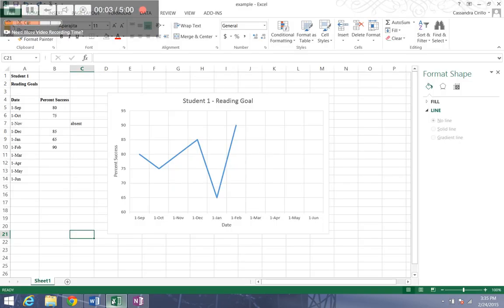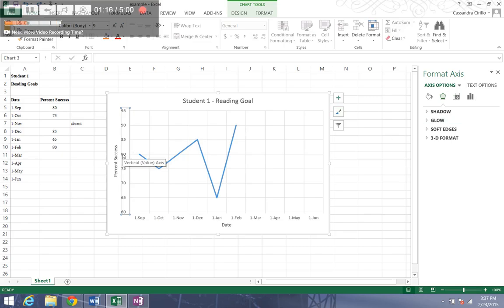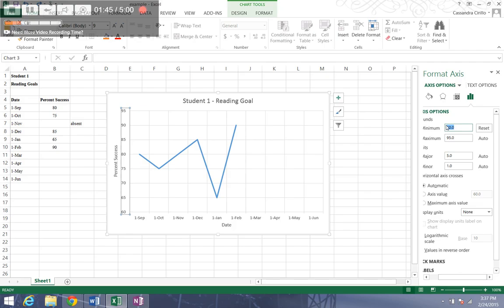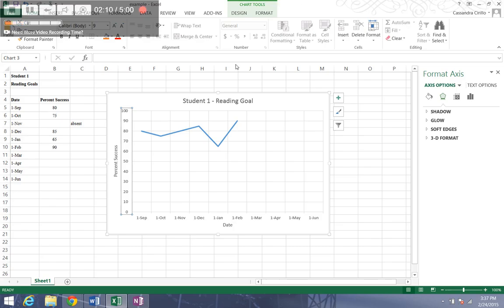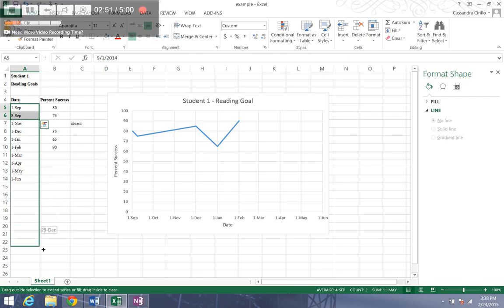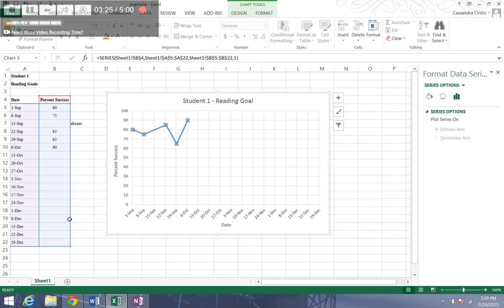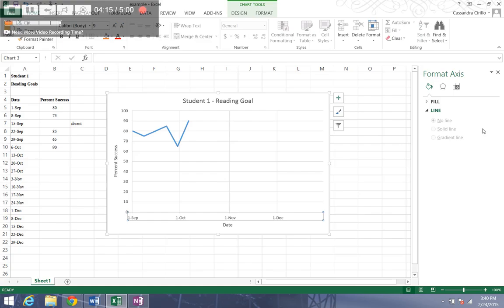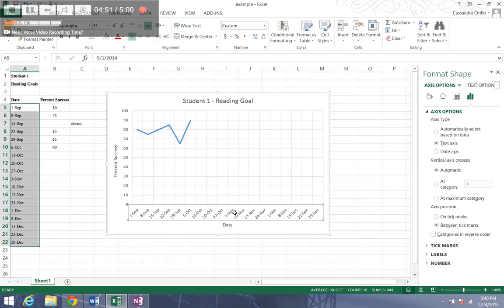How to Format Axes on Excel Chart (Excel Video 3)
Learn how to adjust axes on chart/graph to achieve desired look.